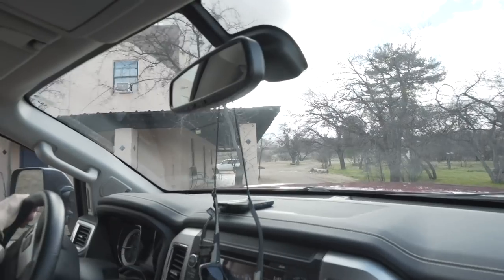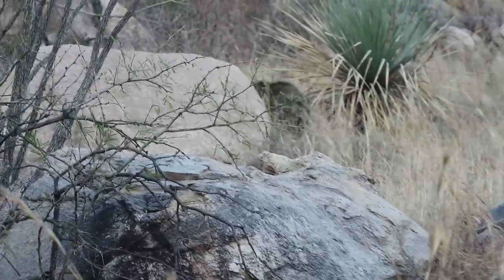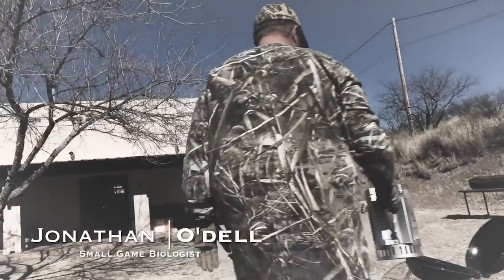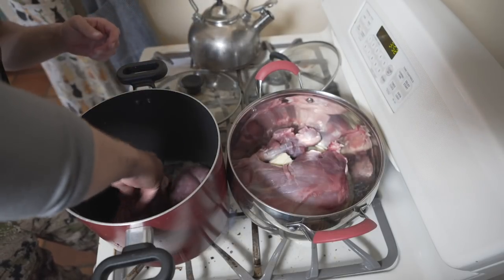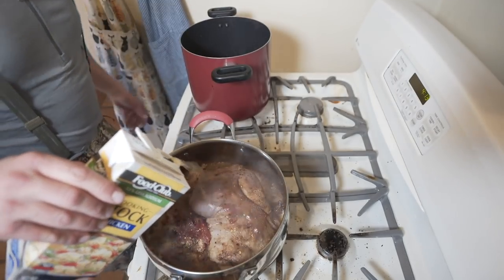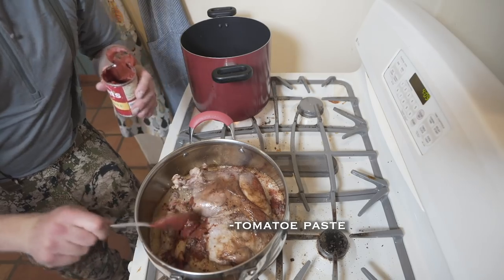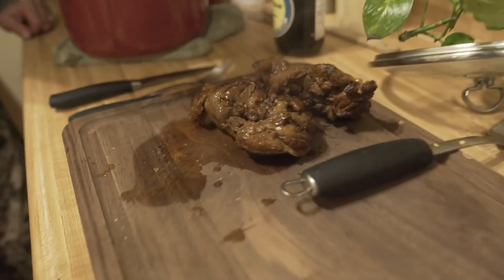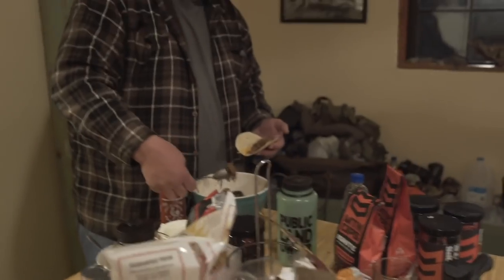Braised Javelina & Jackrabbit Barbacoa | Arizona Small Game Tacos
Marcus Hockett, our resident chef, is on a mission to turn two animals who have a reputation for tasting bad into a culinary masterpiece.

Randy Newberg recently shot an Antelope Jackrabbit and Javelina while in Arizona and Marcus is in charge of making a meal out of them.

The kicker here is that the only supplies that Marcus has are leftover spices from the rental house and a few items from the local gas station.

The point of this video is to get creative with your wild game! Cooking wild game is one of our favorite parts about hunting. You don't have to be a master chef in order to create wonderful wild game recipes! In this case, this meal didn't even have a name, but as you can see it was a  hit with the whole camp!